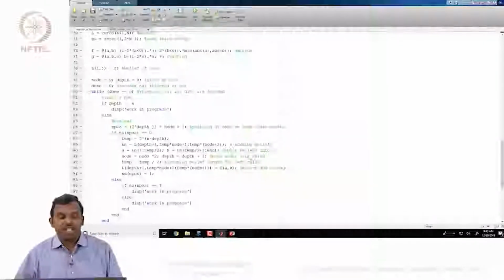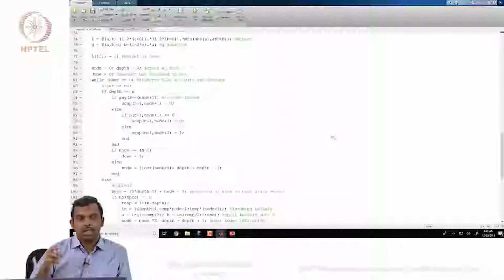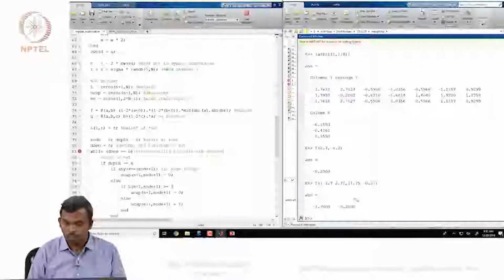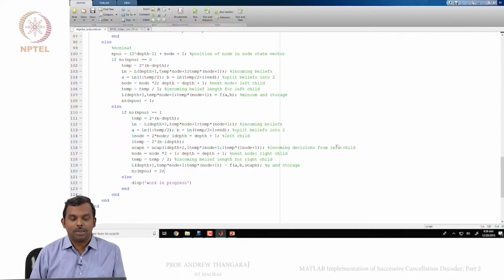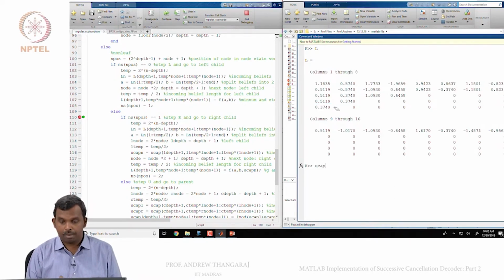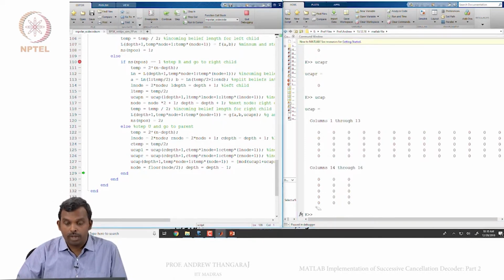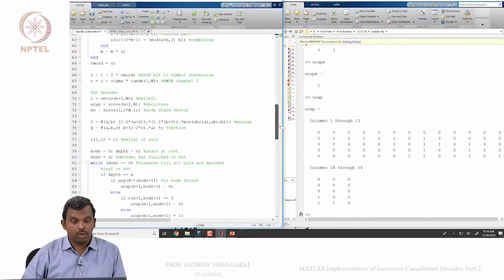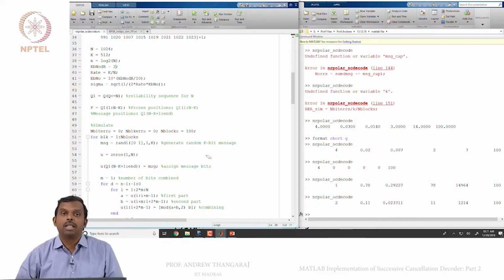MATLAB Implementation of Successive Cancellation Decoder: Part 2